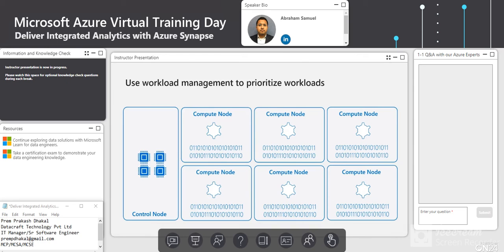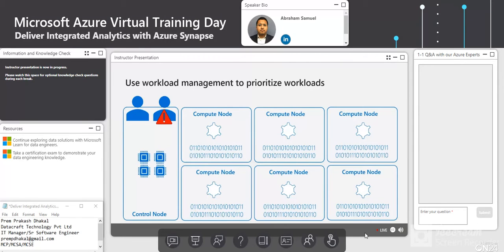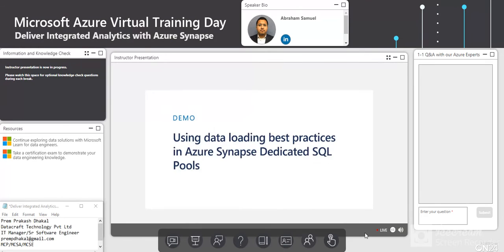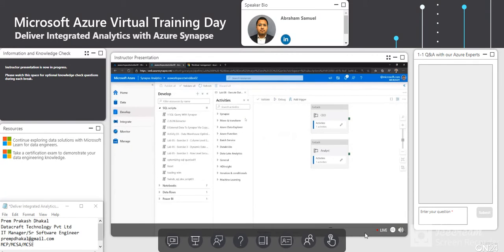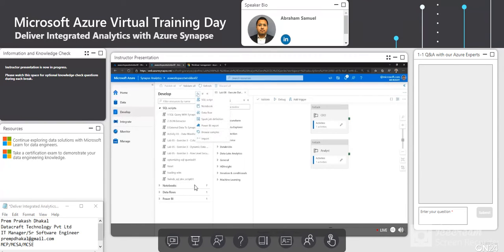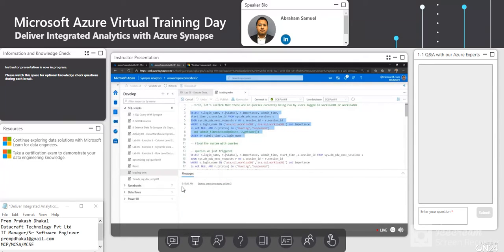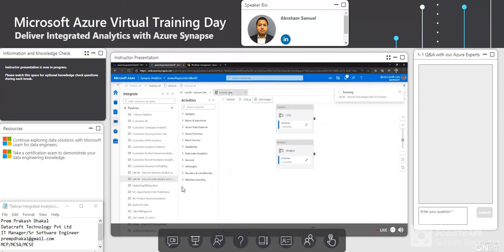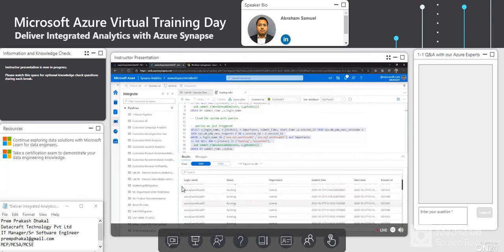Deliver Integrated Analytics with Azure Synapse